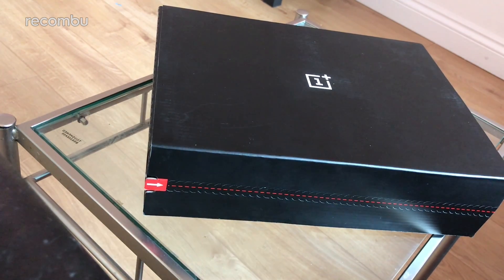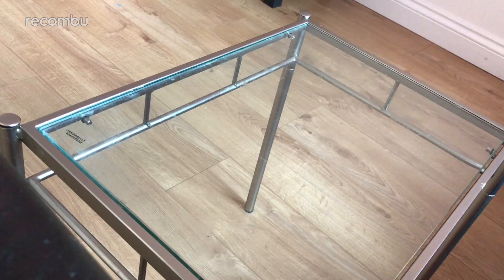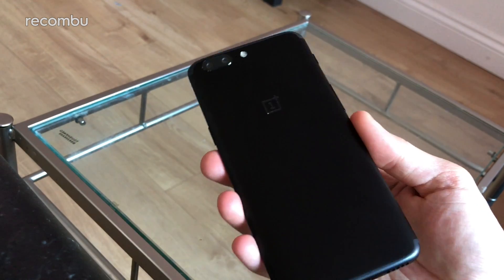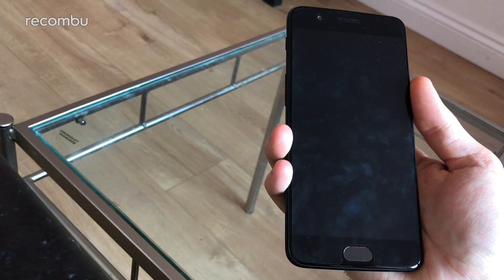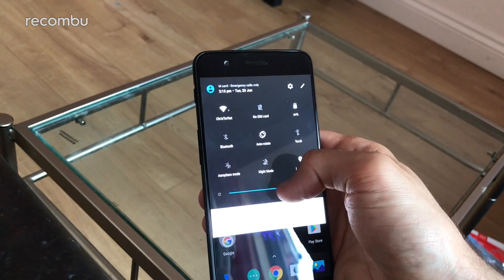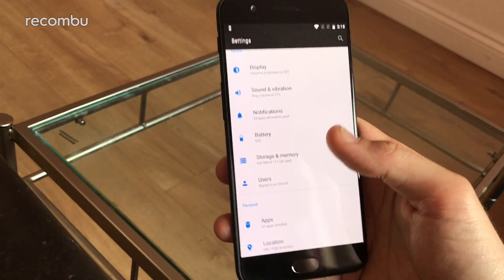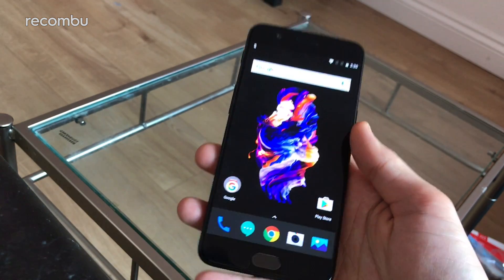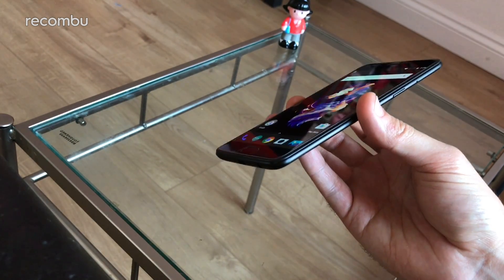OnePlus 5 Unboxing, Setup & Hands-On Review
Our OnePlus 5 unboxing and hands-on review shows what's inside the OnePlus 5 box, full phone setup and gives a hands-on tour.

The OnePlus 5 is the first 2017 phone launch from OnePlus, offering a new dual-lens camera, refined design and updated specs. Here in the UK it costs from £449 and we've unboxed the midnight black version, with 8GB of RAM and 128GB storage.

As well as our OnePlus 5 unboxing, check out our live Q&A, and our OnePlus 5 vs other Android comparisons. We'll review the new OnePlus in full very soon!